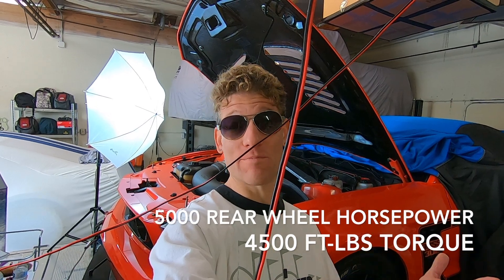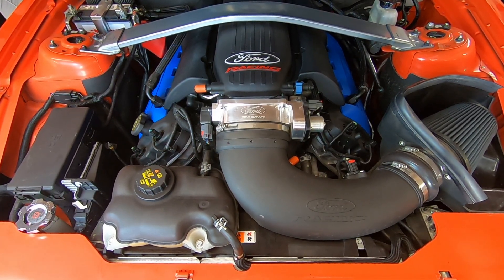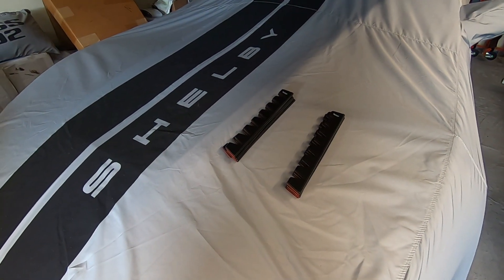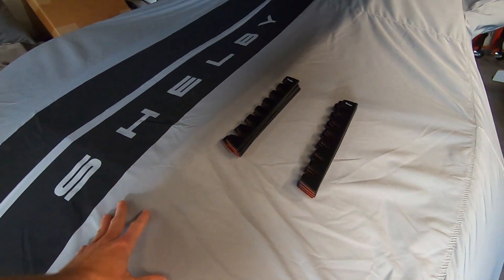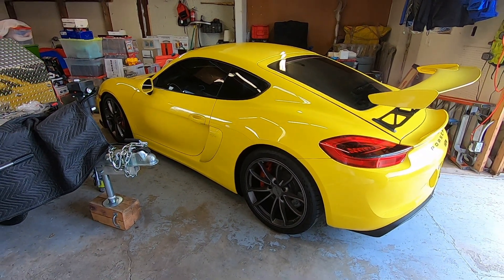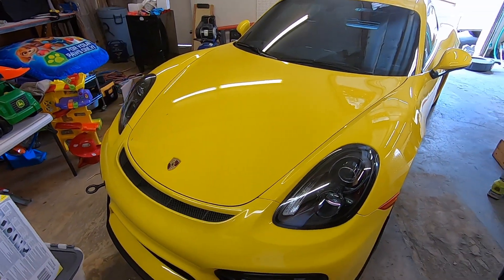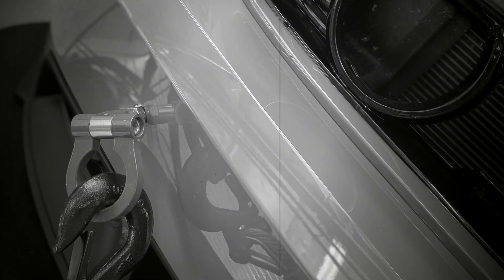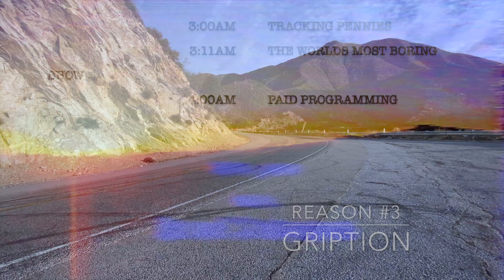The Road Runner's Guide to 500 N/A RWHP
The Road Runner's Guide to 500 Naturally Aspirated Rear Wheel Horsepower | 2012 Ford Mustang S197 BOSS 302

Follow Galpin Auto Sports on Instagram @galpinautosports
Follow Addiction Motorsports on Instagram @addictionmotorsports

Galpin Auto Sports' Highlight Video of Project "Orange Car"

In this upload, our journey to 500 rear wheel horsepower in a naturally aspirated BOSS 302 is divulged in list form for proper record keeping. In future uploads, we will take a look at each component responsible for contributing to 500 rear wheel horsepower. Many of the performance parts used are directly from Ford Performance.

Orange Car has joined the 500 rear wheel horsepower club. With the "bucking" issue solved and the addition of free-flowing exhaust, the BOSS 302 screams to 8350 rpm and sounds ferocious doing it!

There are many ways to achieve 500 rwhp with the Road Runner Engine. This is our recipe.
2012 Ford Mustang BOSS 302TR ("Orange Car") Road Runner Engine Modifications to achieve 500 rear wheel horsepower (dyno'd on street tires):

Ford Racing 47lb. Fuel Injectors
Kooks Headers / Free-Flowing Exhaust (Active Side Pipes)
MMR Engine Timing Components
MMR Lightweight Water Pump Pulley
MMR Oil Pump Gears
MMR Crankshaft Sprocket
Fathouse Performance Lightweight Battery / Catch Can Combo
e85 Race Tune by Addiction Motorsports (RED TRACKEY-TUNED)

Thank you for joining us on this journey as we take our race cars to race tracks and share our experiences with you!

*My apologies for not using my pop filter for the voiceover portion of the video. Sometimes, but more often than not, I engage in complete moronistic tendencies. This is true.*

-Track 'n P